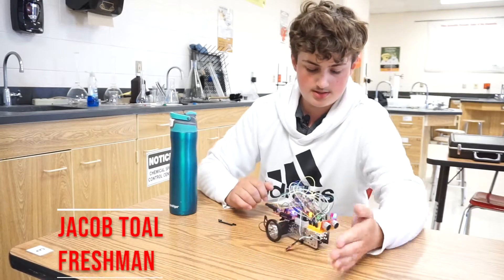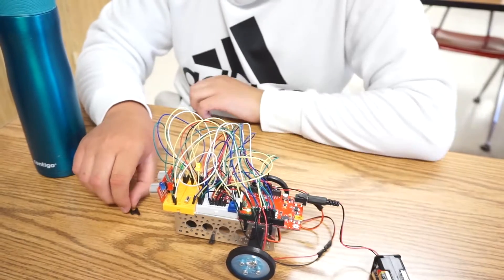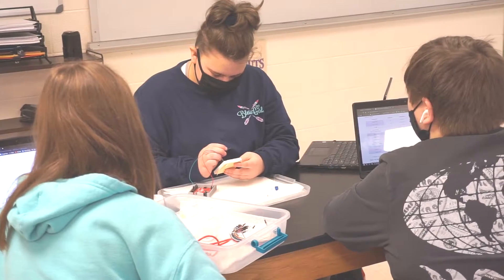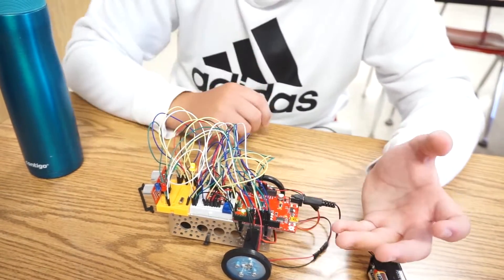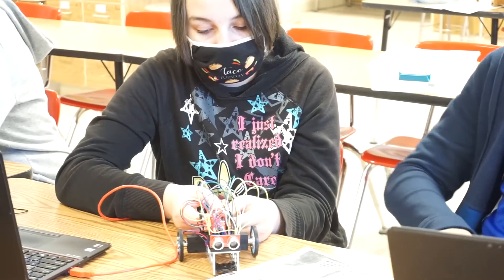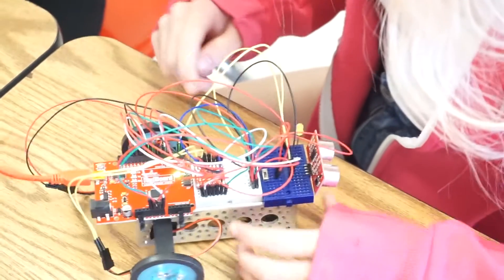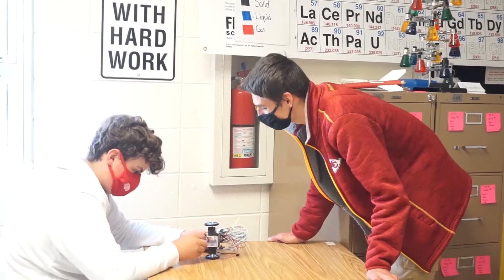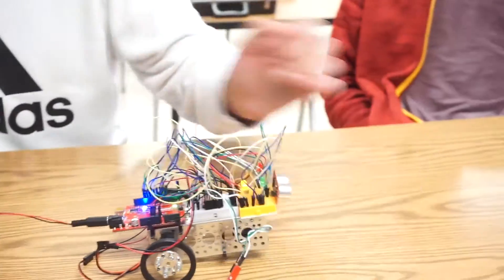RSHS Freshmen Build Robots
Freshmen at Reeds Spring High School recently built robots. Check out this science lesson that was made possible in part by mini-grants from the Reeds Spring School Foundation.